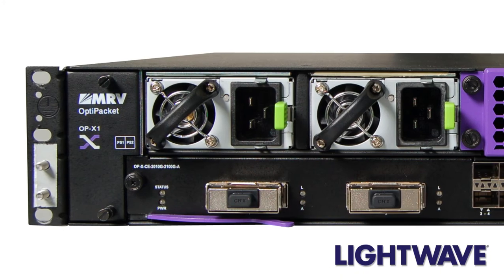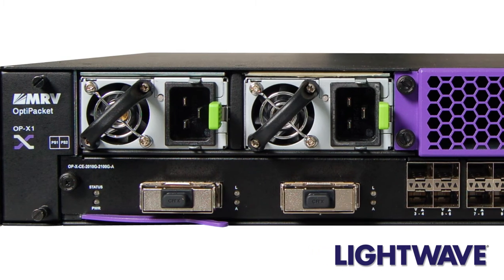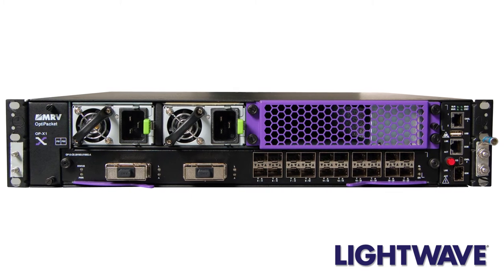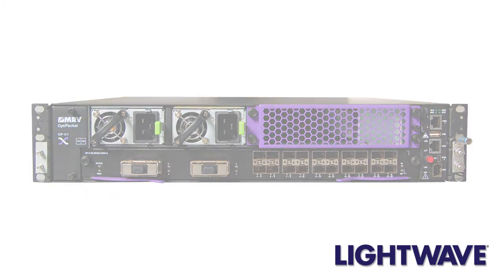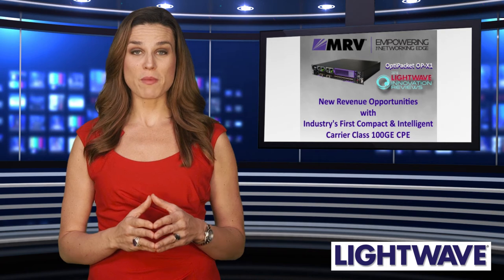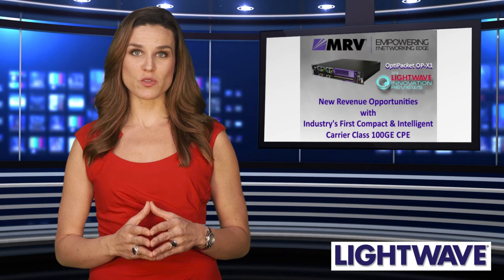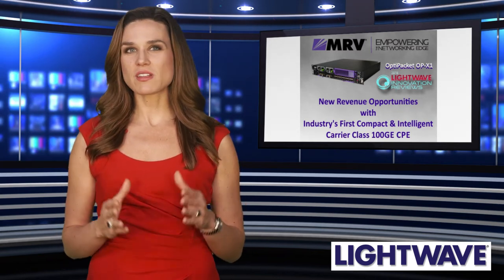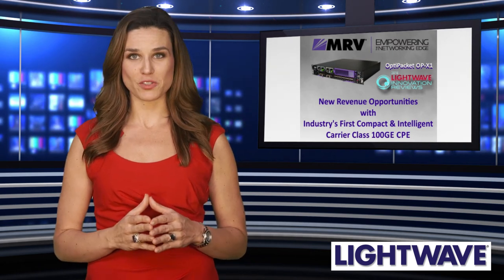MRV: High-scoring 2016 Lightwave Innovation Award Recipient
MRV’s Pro-Vision service provisioning and orchestration software and OptiPacket® OP-X1, the industry's first purpose-built 100Gbps Ethernet access device, highly rated by Lightwave. Presented annually by Lightwave, the 2016 Lightwave Innovation Reviews program distinguishes top products and solutions available within the optical networking industry.